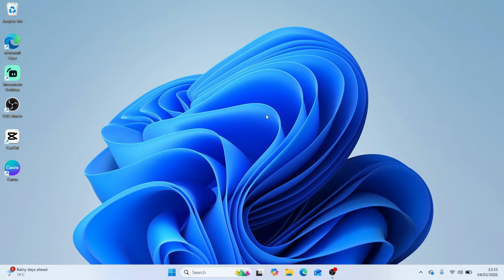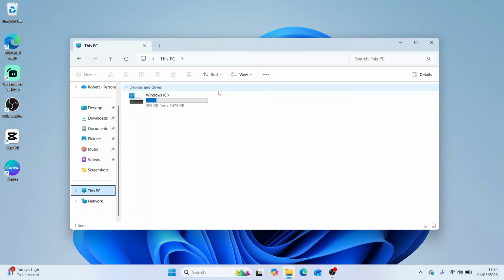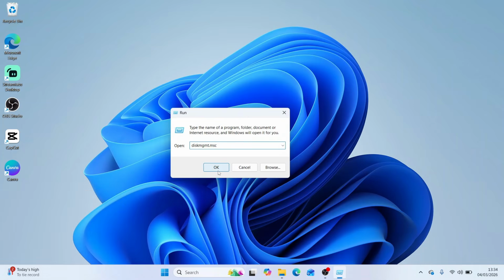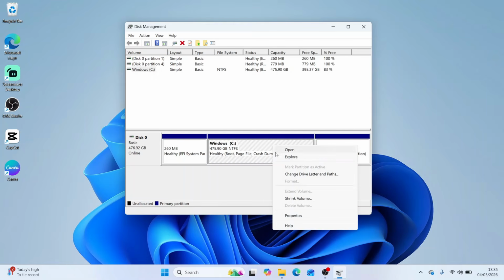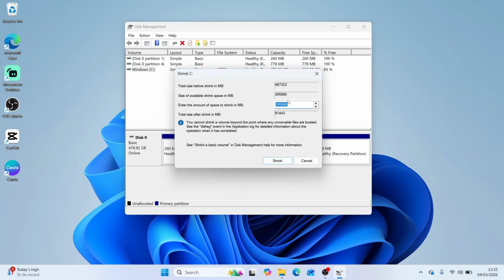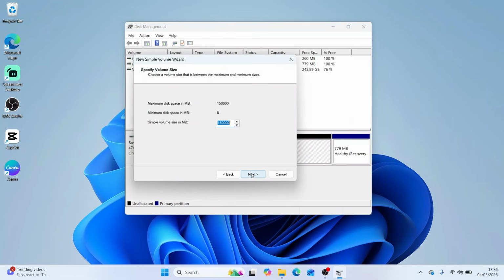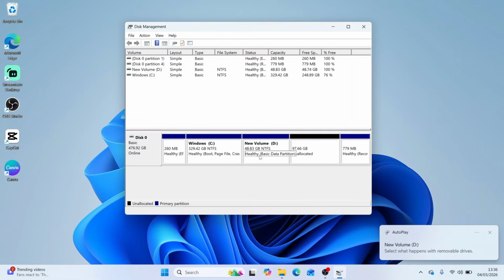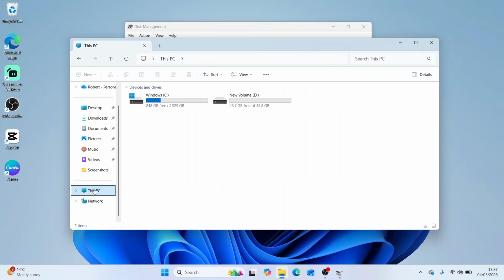Windows Laptop Only Has C Drive? Make D, E Drives!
Learn if windows only has a c drive and how to make d or e drives and more in this video.

GuideRealm